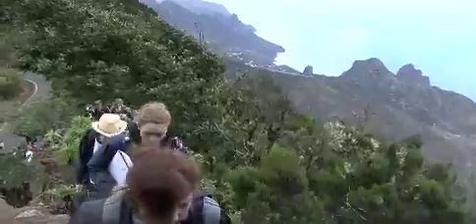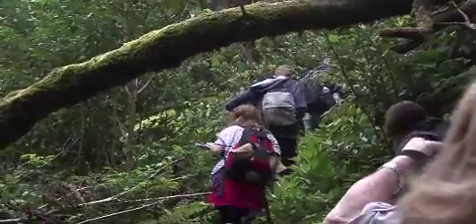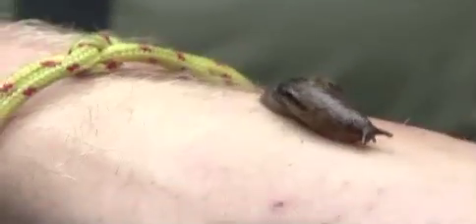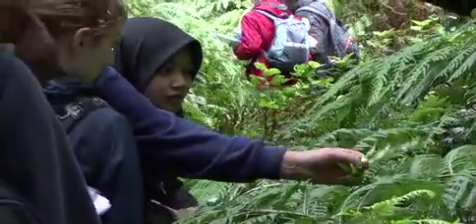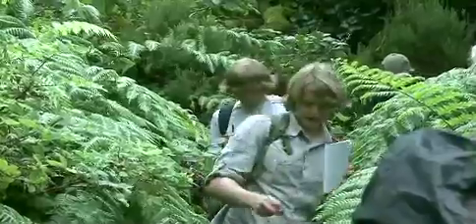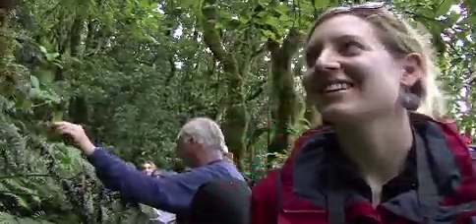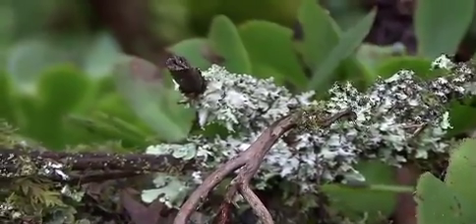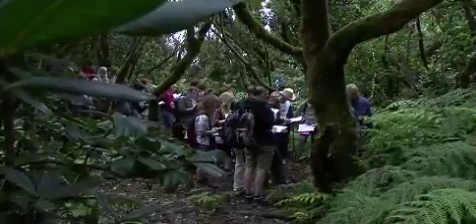Tenerife field trip - Laurel Forest: Discovering ancient forests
Students from the College of Natural Sciences on a field trip to a Laurel Forest on Tenerife